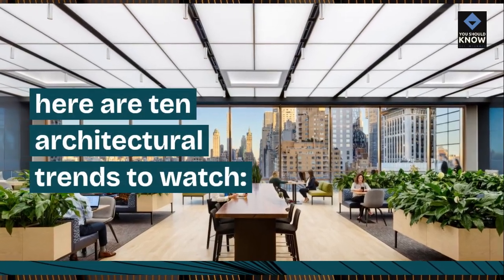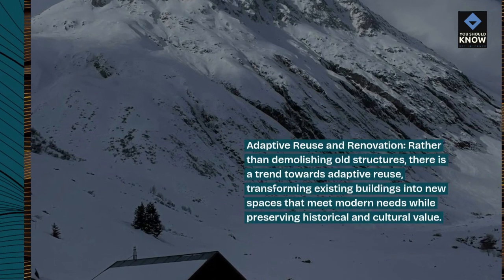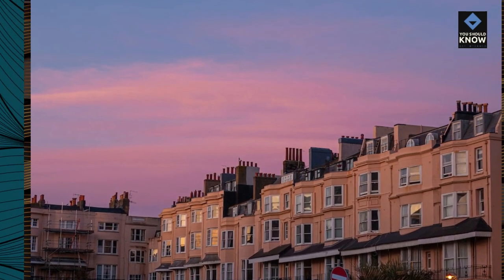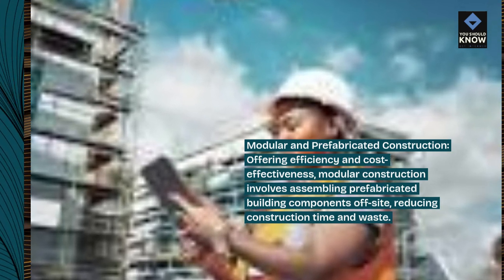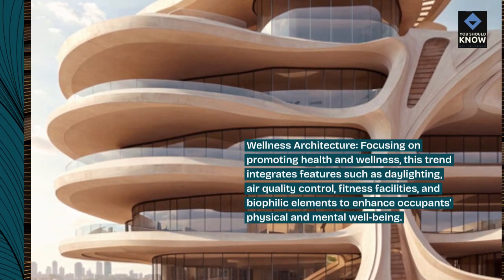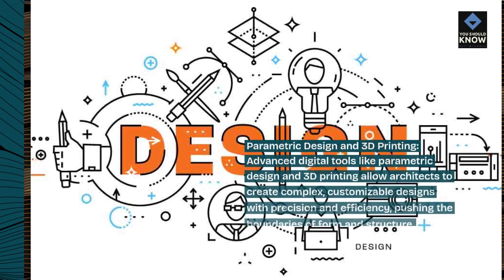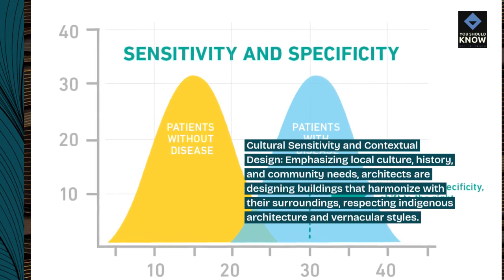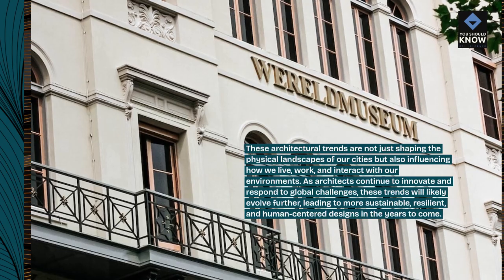Top 10 Architectural Trends to Watch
Stay ahead of the curve with our top 10 architectural trends to watch! Discover the emerging styles, technologies, and ideas that are shaping the future of architecture and design.